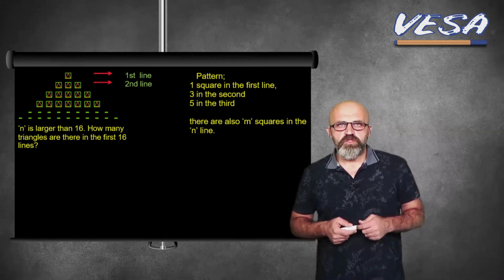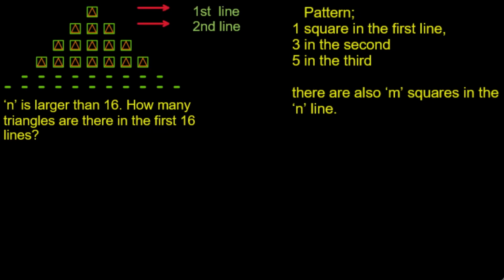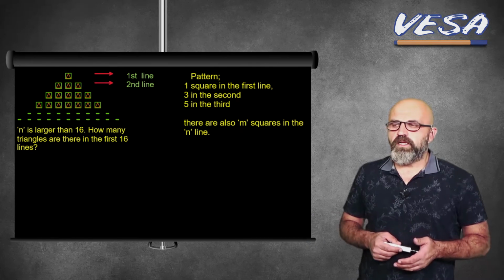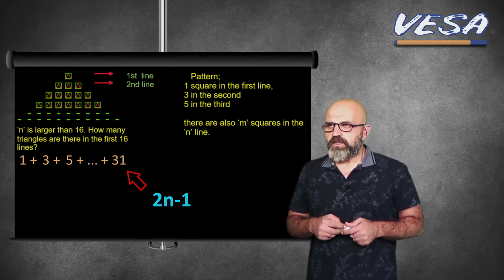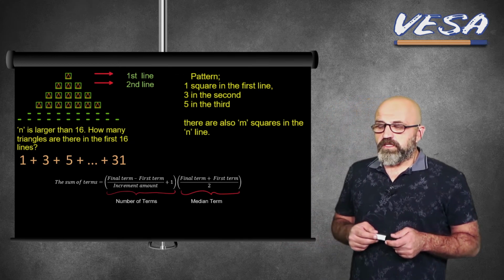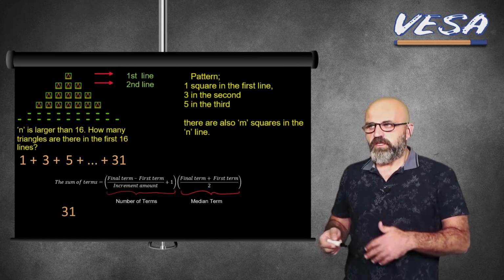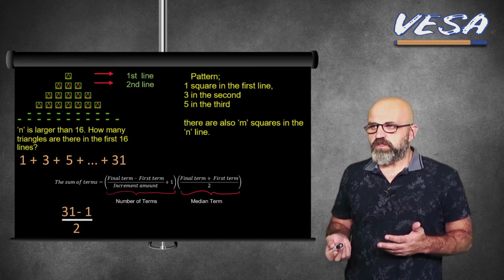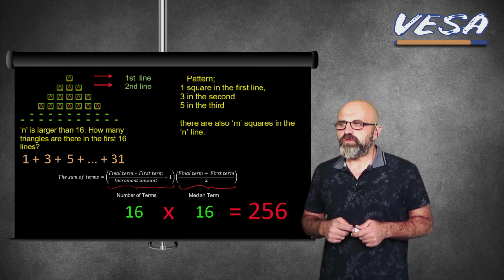Consecutive Numbers Problem with Solutinon | Sum of n consecutive numbers formula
In this video; you can watch - Easy way for sum of “ n ” consecutive numbers, a consecutive numbers problem with its solution. algebra.

This YouTube ( Vesa TV ) channel provided videos regarding easy mathematics calculations, mathematical reasoning, reasoning for competitive exams, math magic tricks, math magic, vedic maths tricks, math for kids, fast calculations in mathematics.

how to find the sum of n consecutive numbers